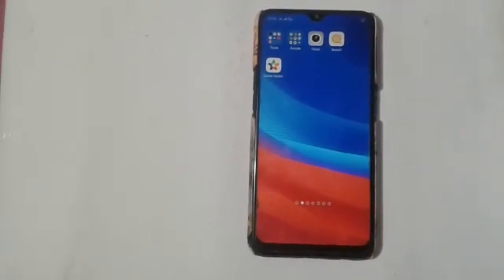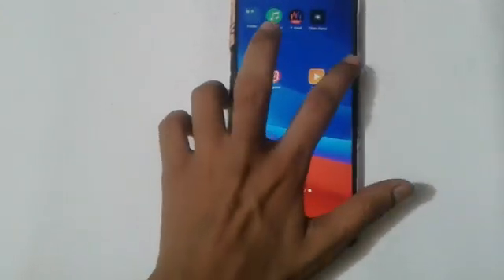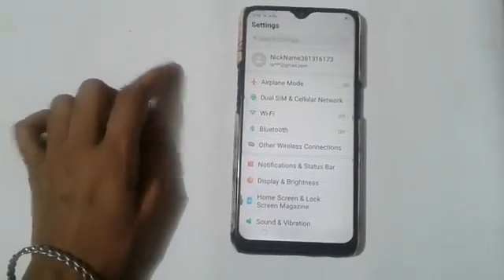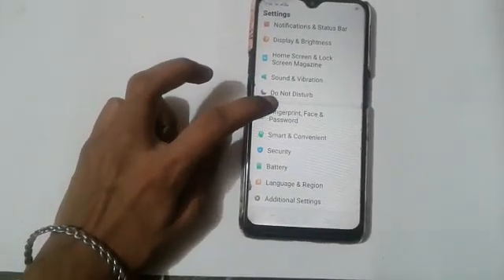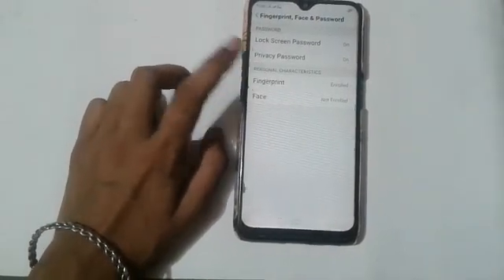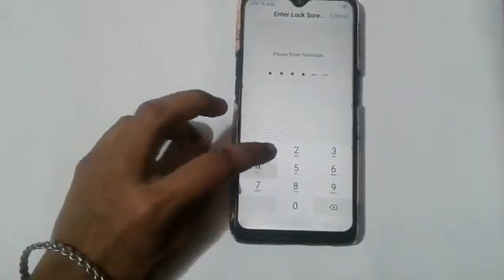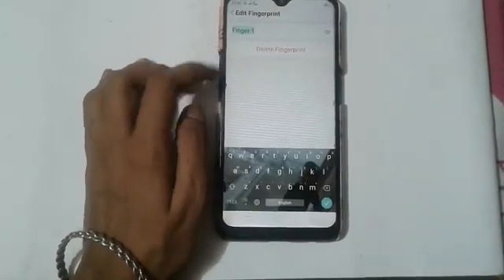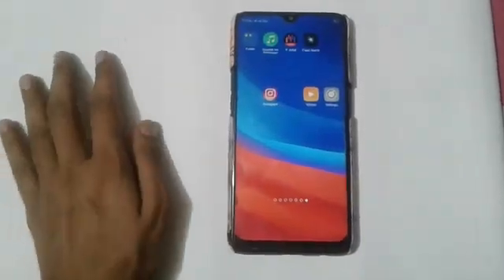how to remove fingerprint lock in oppo phone, fingerprint lock remove in oppo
:- how to remove fingerprint lock in oppo phone
fingerprint lock remove in oppo
how to remove fingerprint lock from whatsapp android
how to remove fingerprint lock without password
how to remove fingerprint lock in whatsapp in telugu
how to remove fingerprint lock samsung a50
how to remove fingerprint lock samsung j7 prime
how to remove fingerprint lock in oppo
how to remove fingerprint lock from phone